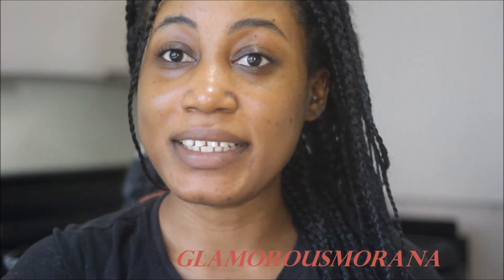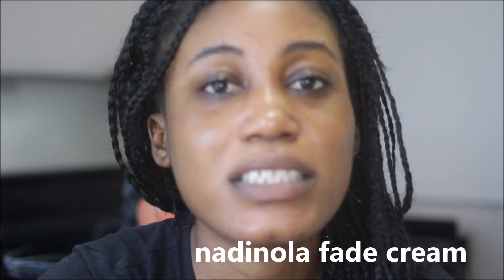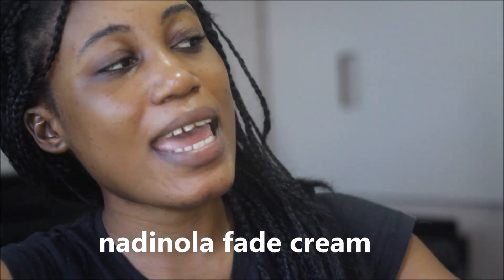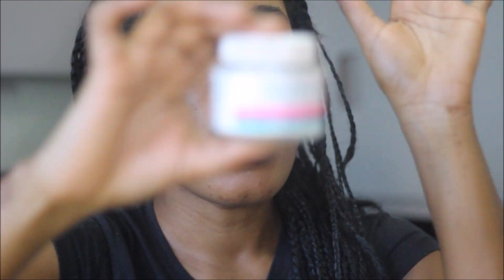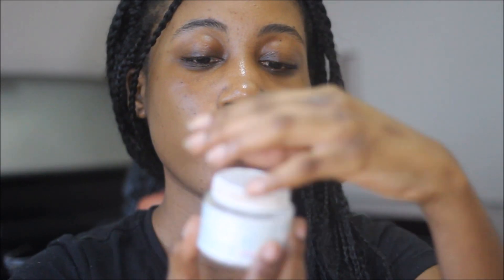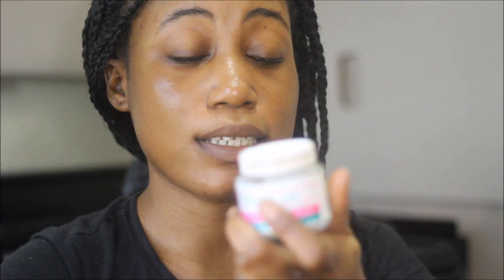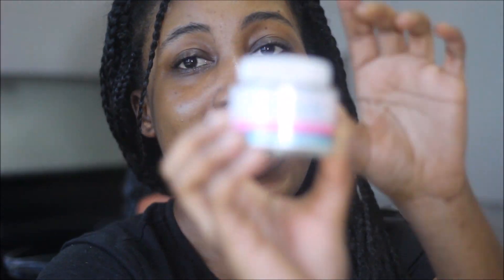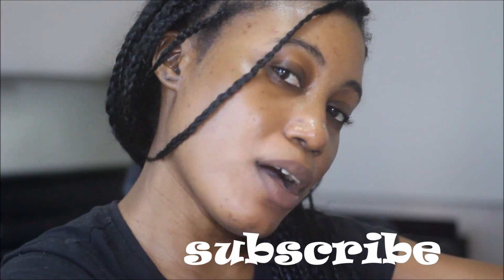Skincare Routine Dark spot remover|Nadinola fade cream clearskin darkspot | Glamorousmorana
Fades dark spots for more even skin tone. ..
 nadinola skin discoloration fade cream extra strength formula